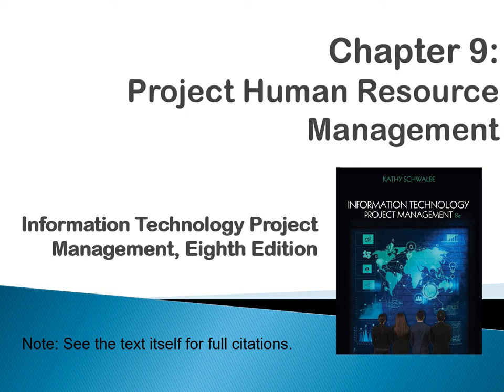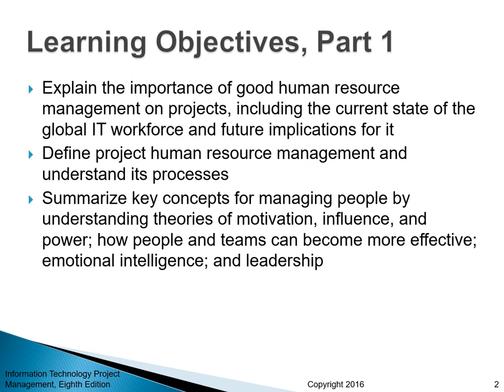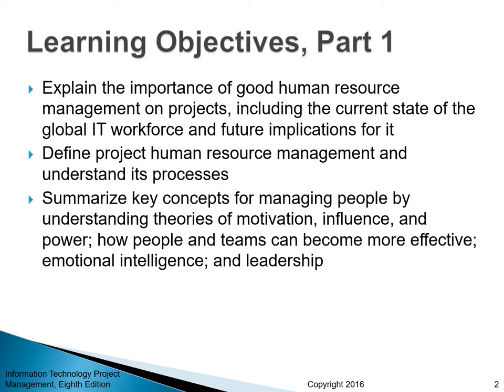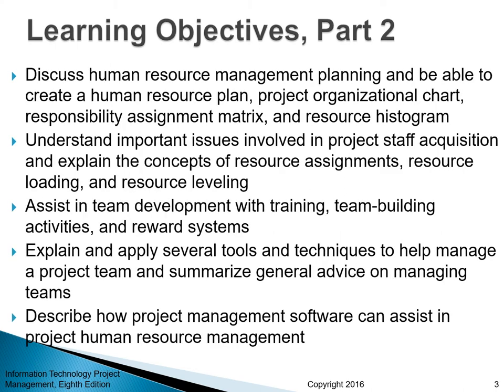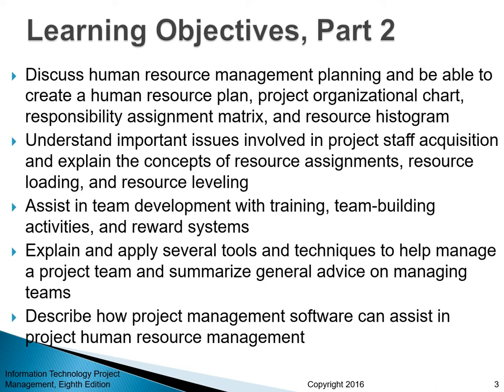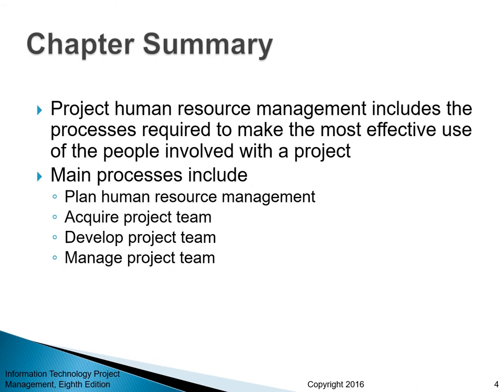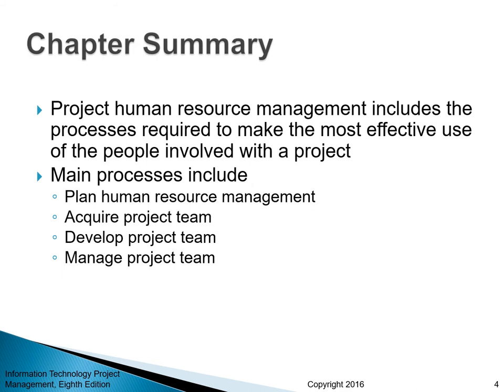Introduction to Chapter 9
Introduction to Chapter 9 of Project Management textbook